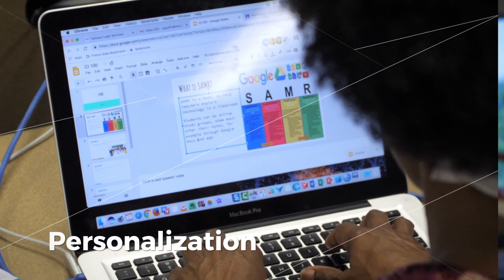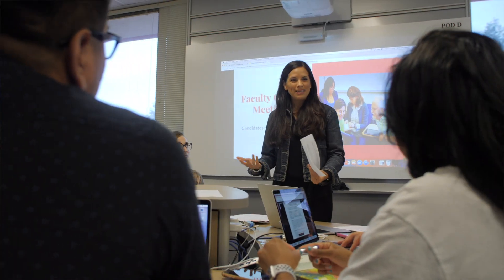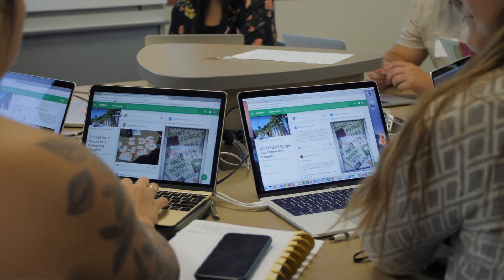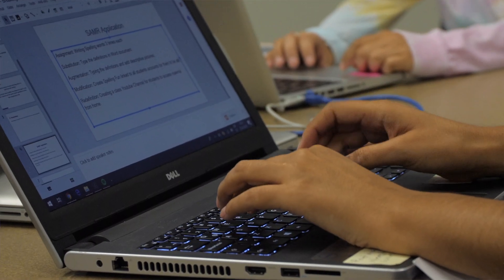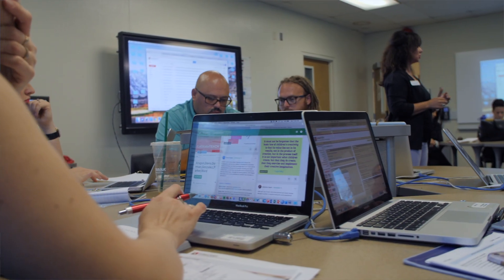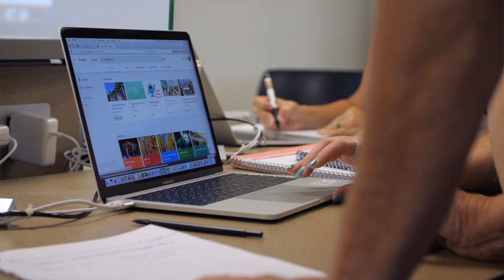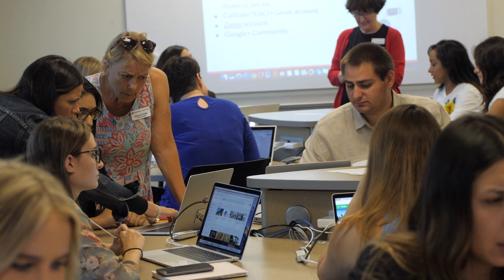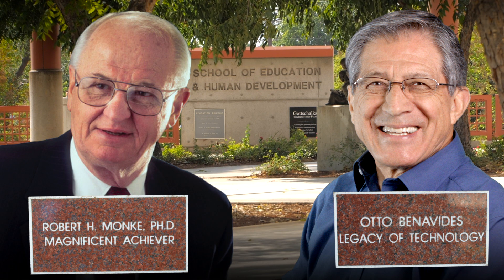Technology is Transforming Teaching and Classroom Experience at Fresno State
Technology is continuously changing and staying current is important for future teachers. The Kremen School of Education and Human Development at Fresno State understands the importance of having classrooms with upgraded technology and that it is essential in the preparation of teachers and education specialists throughout the Central Valley.